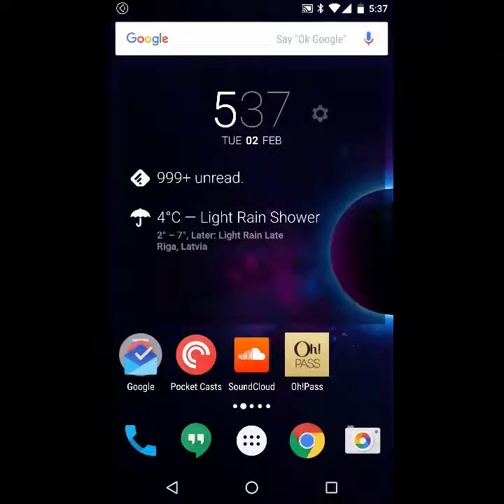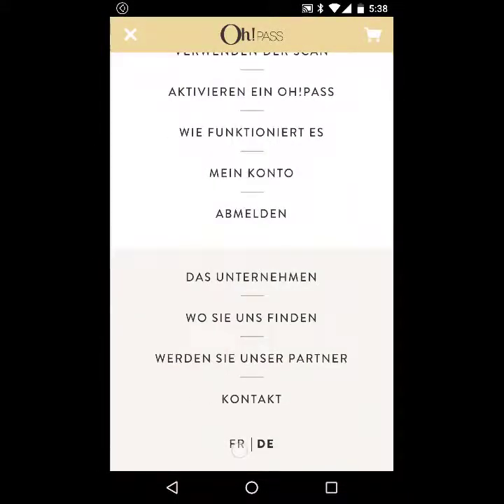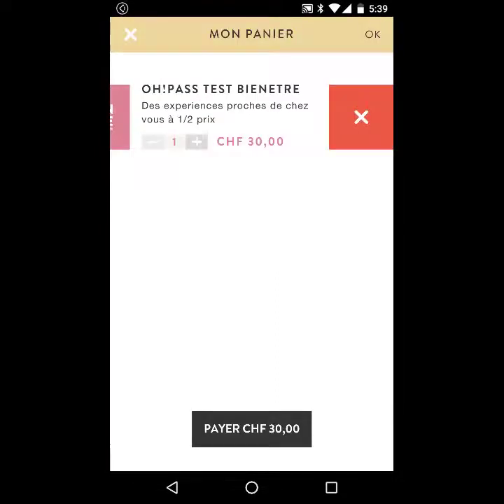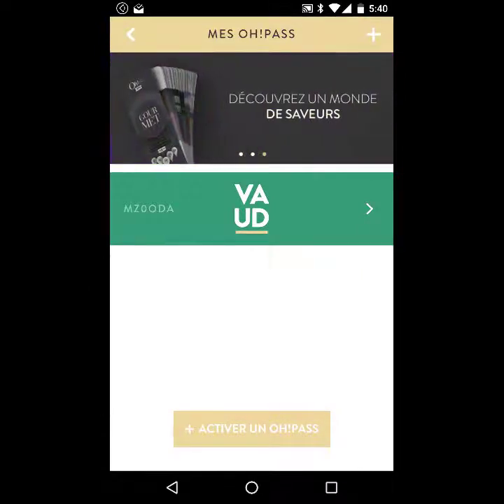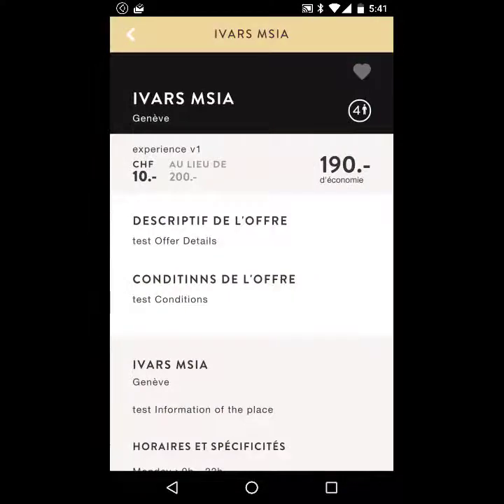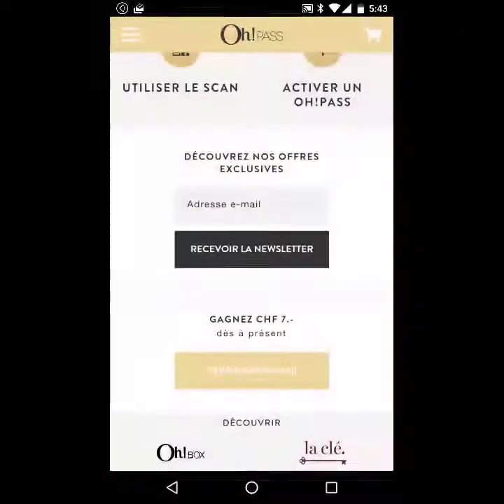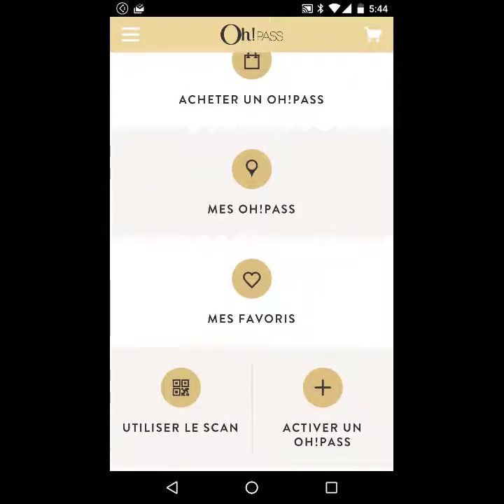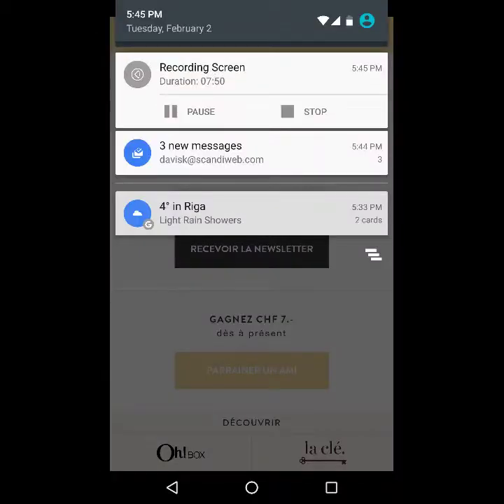MeteorJS + Magento Mobile App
Scandiweb Magicians (thats how we call our developers) created a showcase of something really amazing. Power of Meteor JS and Magento in a mobile application for any device to improve your e-commerce experience.